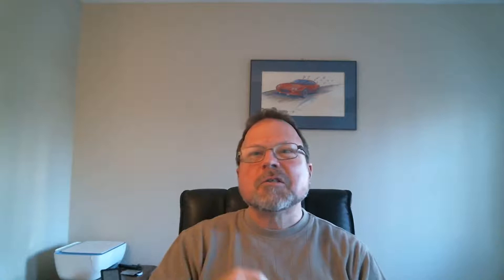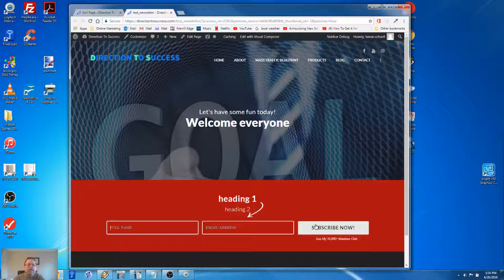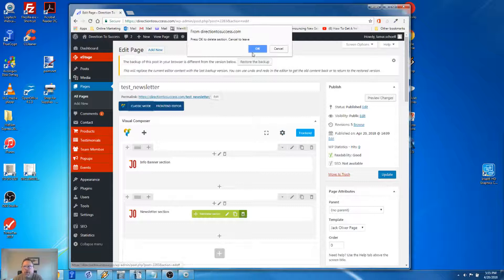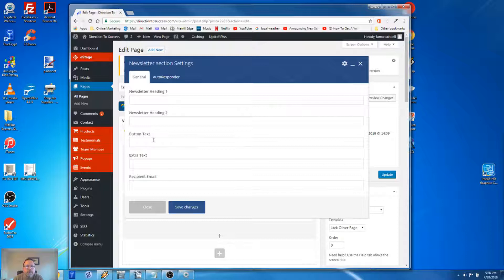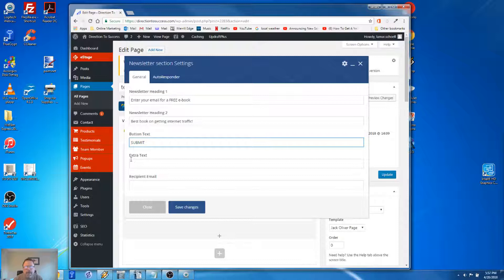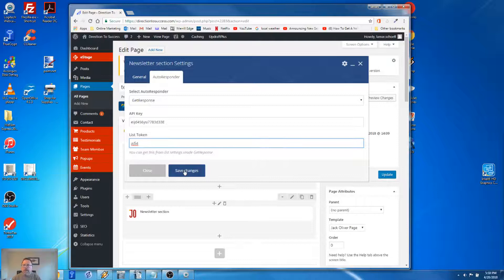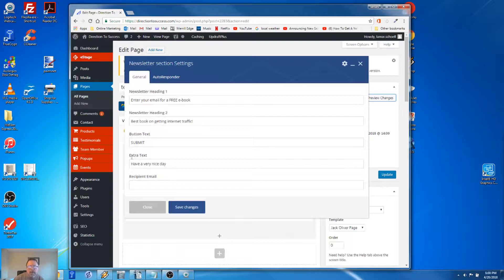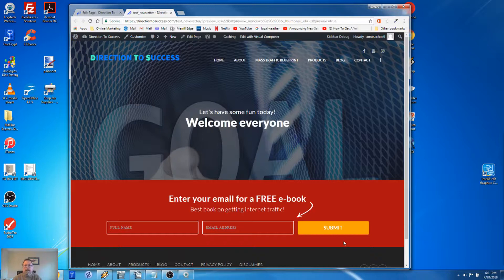How to setup and use the eStage Jack Oliver Newsletter Element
Information on eStage, the WordPress theme.

The eStage theme runs on WordPress. There are over 74 million websites on the internet power by WordPress. This means that WordPress has been tested and is a proven product. The eStage theme combined with WordPress makes building your website very fast and easy, even if you have no experience creating a website. Thanks to the custom plug-ins that come with eStage your website will look like a million bucks. Most websites that have this appeal normally would cost between 5,000 to 10,000 dollars. Also, every time you need to make a change you will need to hire a web developer costing you even more. With eStage, you can make these changes quickly and easily yourself.

The eStage theme comes with the Jack Oliver template that includes many plugins and components that help you create your own blog page, allows your visitors to opt-in to your email list. The eStage pages are responsive, meaning that the page will look great on any device such as a laptop, tablet, or smartphone. The eStage theme also makes it very easy to display your products that you are selling.

I want to thank you for taking the time to watch this video. Hope you enjoyed it, minus the dumb jokes of course.

~Lamar